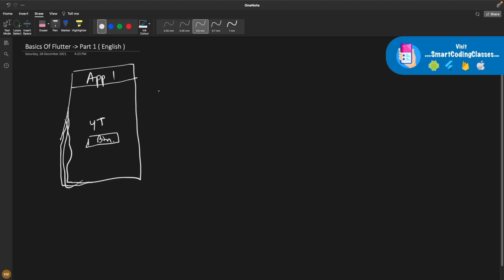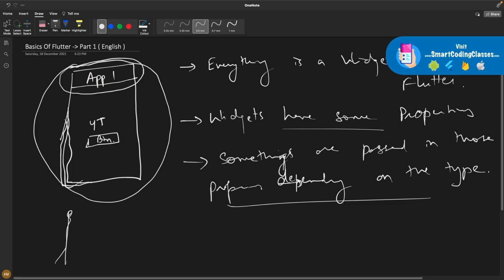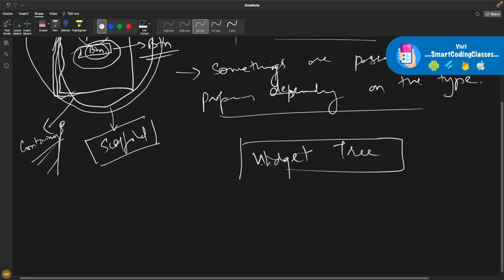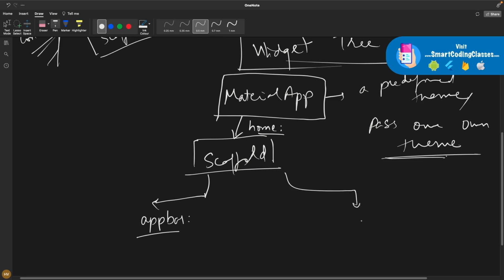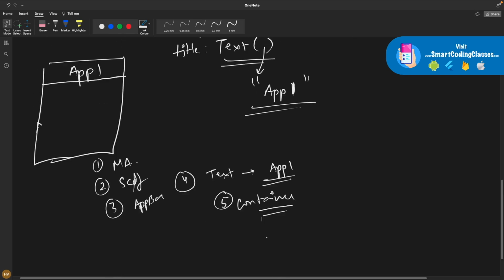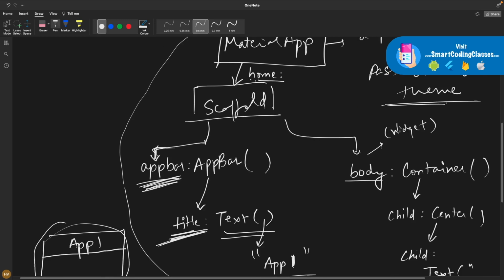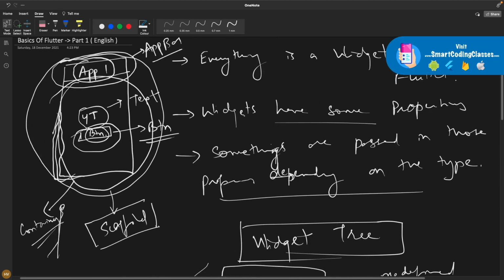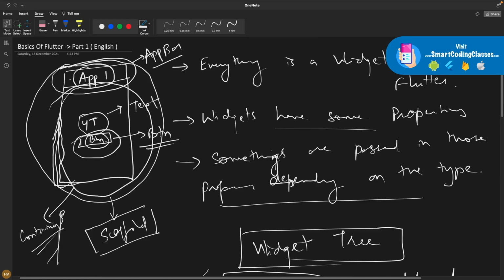Basics Of Flutter - Part 1 (English)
Hey Guys,